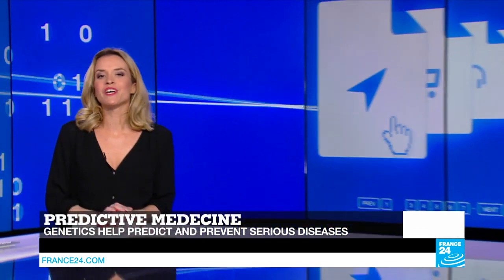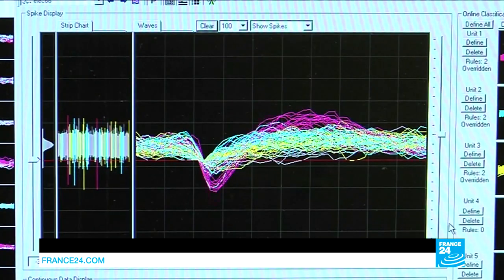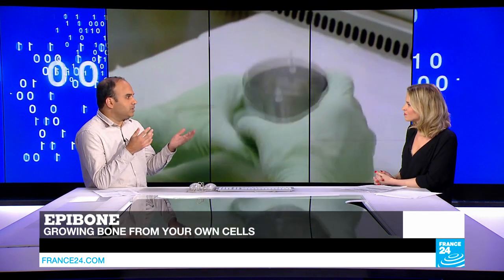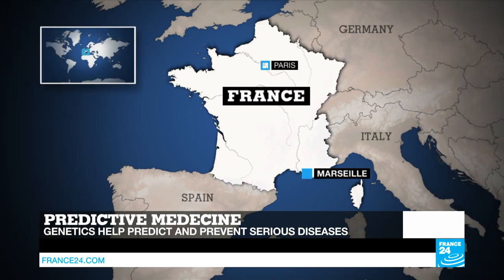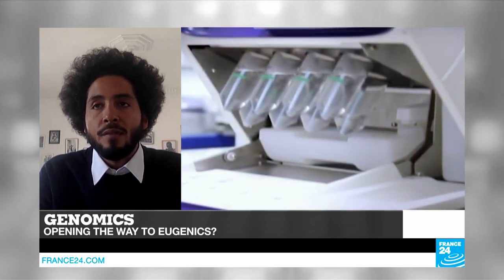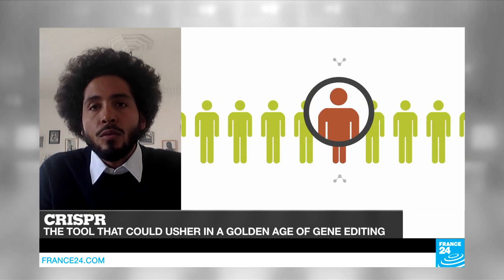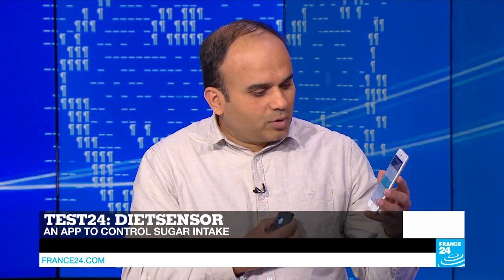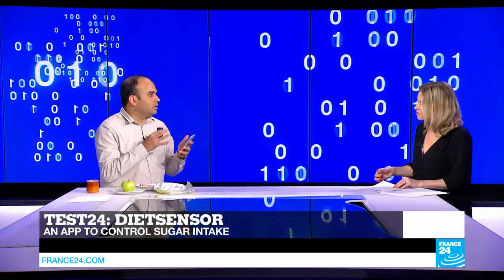Predictive medicine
In this week's special health edition of Tech 24, we take a look at predictive medicine, a promising new healthcare field that combines genetics and digital technology to determine a person's probability of developing a given disease. But is it an open door to unethical practices like eugenics? We ask our in-house expert, Dhananjay Khadilkar. Plus, in Test 24, we try an incredible portable device for people suffering from diabetes. It enables them to scan food to control their sugar intake.